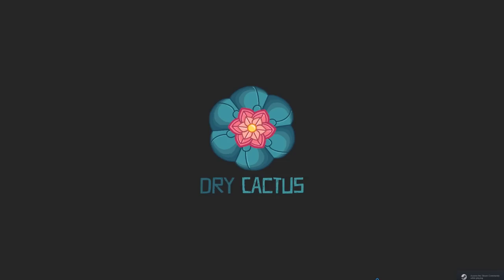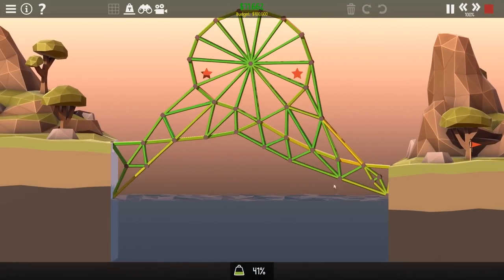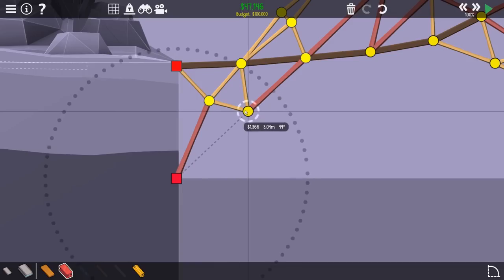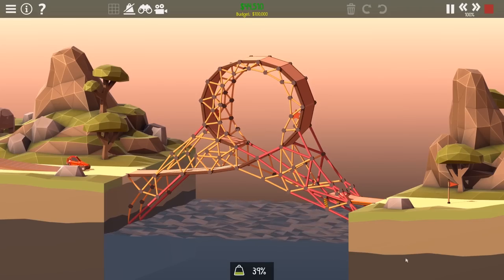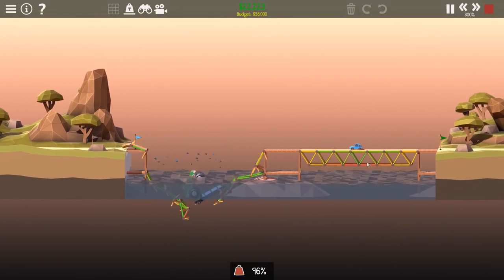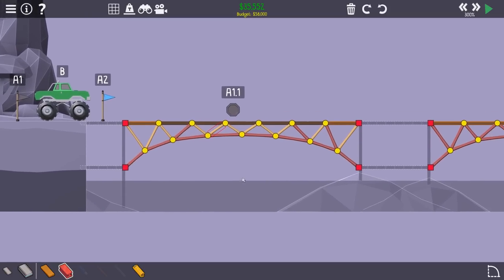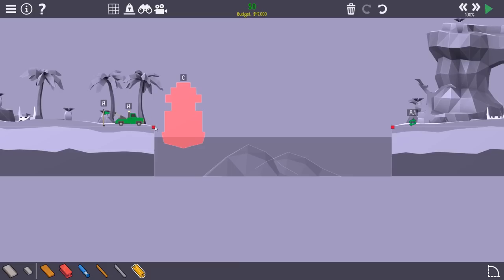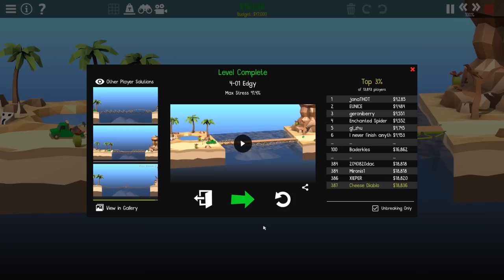How to CLIMB THE LEADERBOARDS in Poly Bridge 2 using ACTUAL ENGINEERING! Featuring a loop!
We're going back to school in this episode as a Real Civil Engineer explains how to climb the leader boards using actual engineering principles! We'll be shaving cost down whilst thinking about the actual forces acting on our structure and how best to design the bridge to cope. I've probably picked one of the more complicated levels to try and teach you this on as the level is a massive loop! Still, lessons are meant to be fun and interesting so I see no better way of getting my engineering knowledge across!

This may be used a guide for Poly Bridge 2 levels 3-15, 3-16 and 4-01.